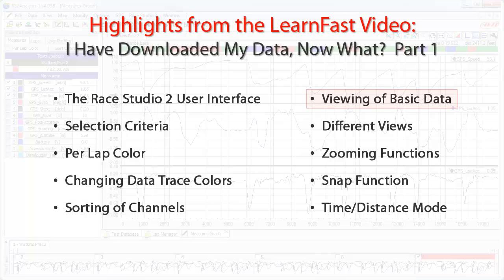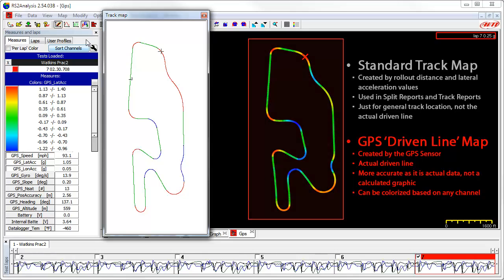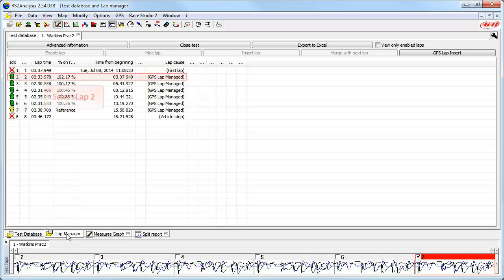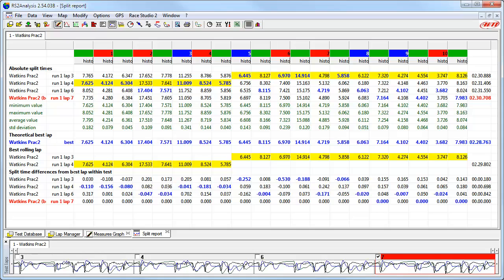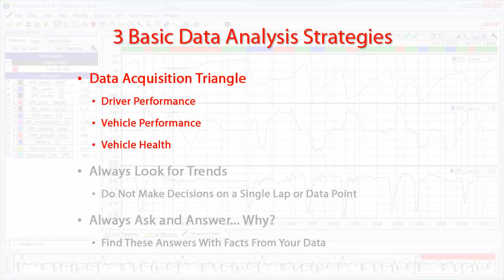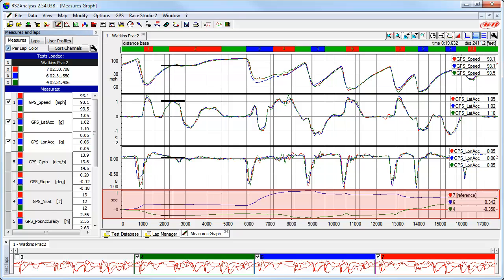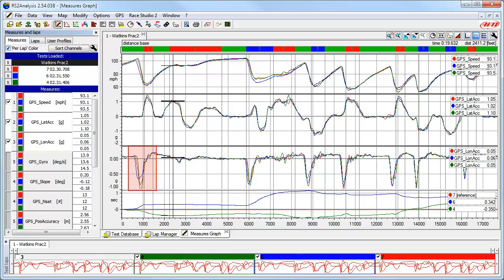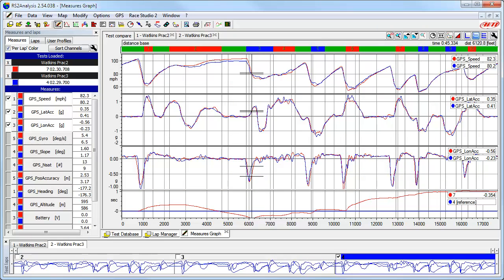I Have Downloaded My Data, Now What - Part 2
E-Training video produced by AiM Sports. This video supports the AiM Sports Race Studio 2 data analysis program and what to do after you have downloaded your data. Part 2 of 2.